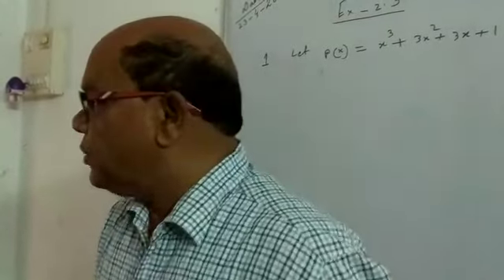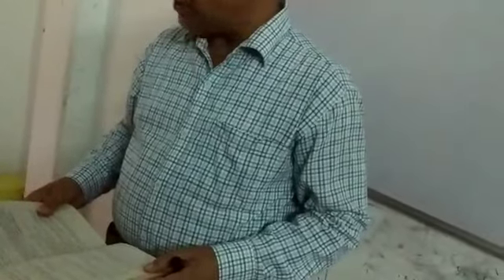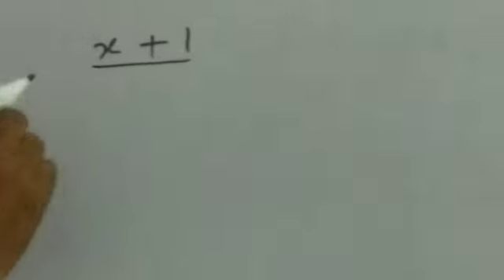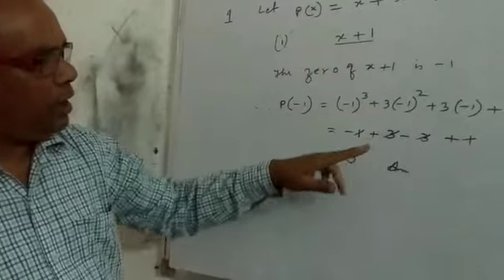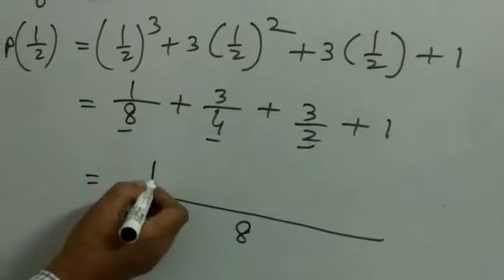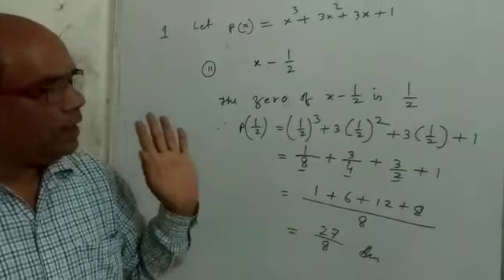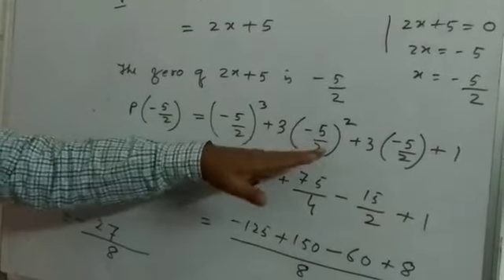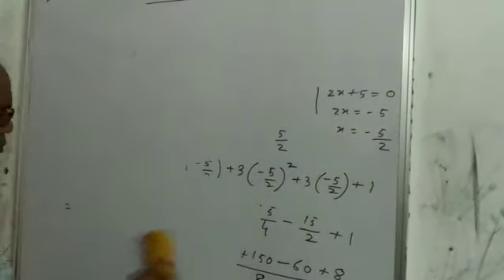Class IX Mathematics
Polynomial (Part VIII)